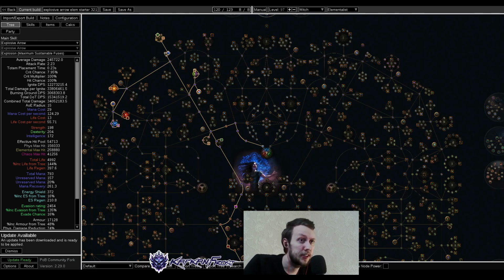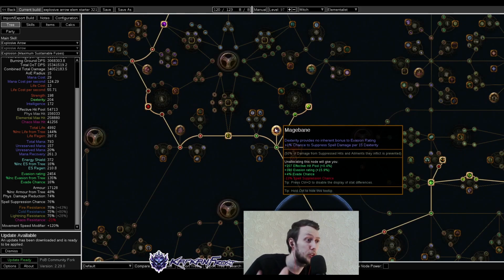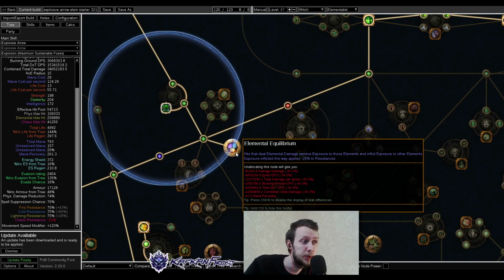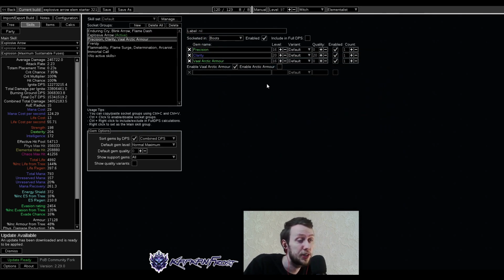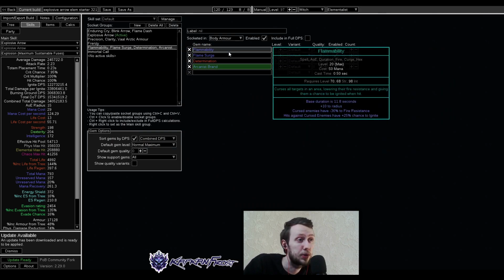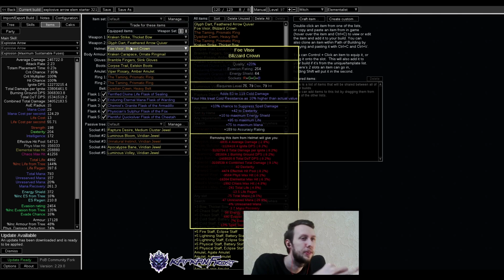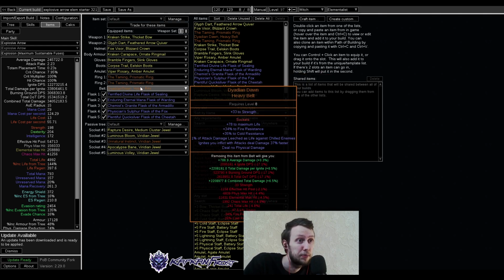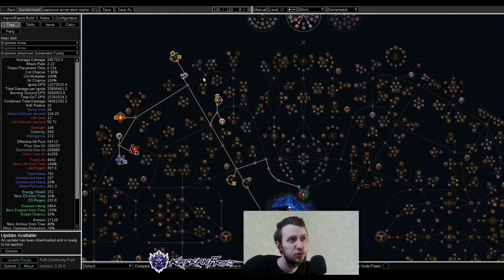BALLISTA BLASTER 34M+ DPS Explosive Arrow 3.21 Build Guide For Elementalist Path Of Exile Crucible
Cheap League Starter HUGE 34M+ DPS Totem Explosive Arrow Build Guide for Crucible League In Path Of Exile 3.21
PoB(Path Of Building code) is in pinned comment under the video!